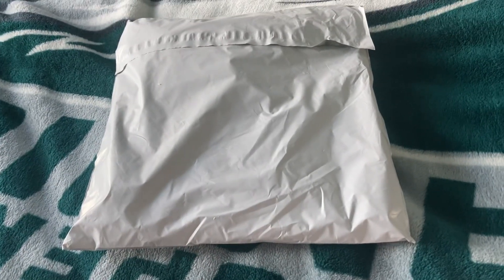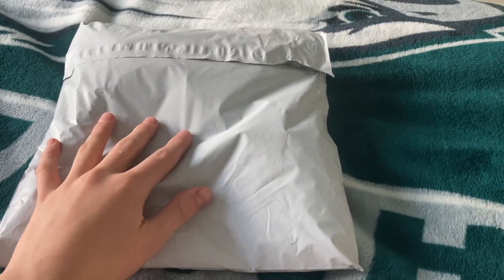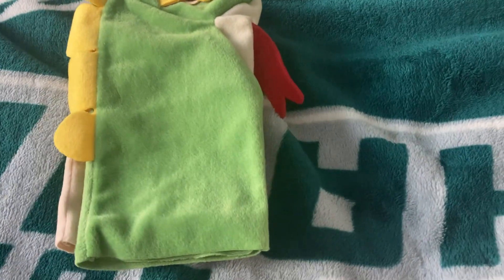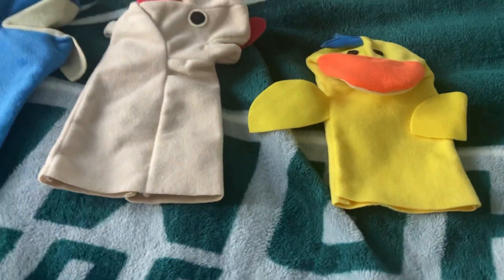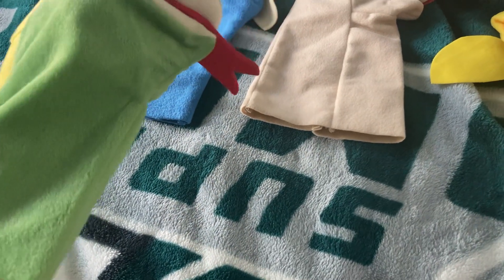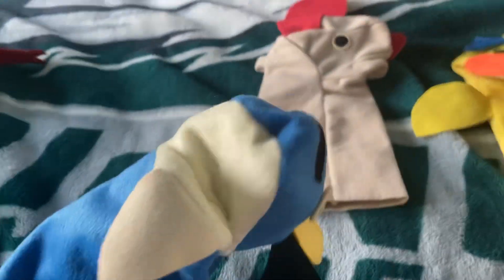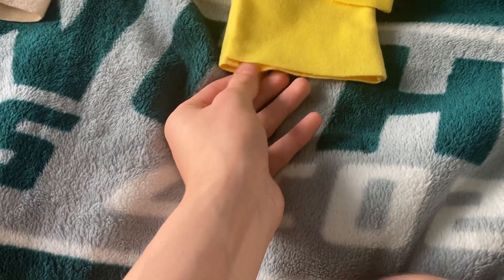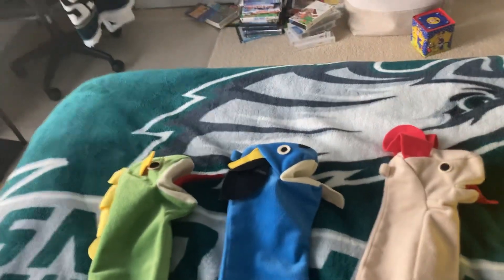Unboxing as of 4/26/23